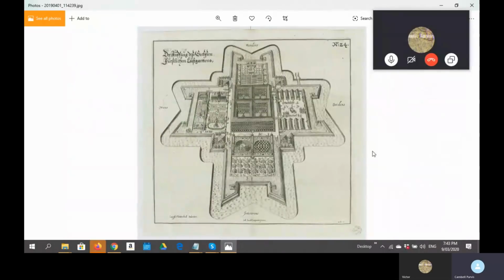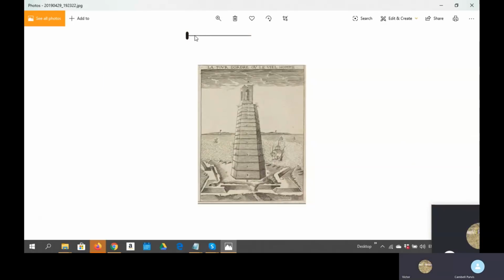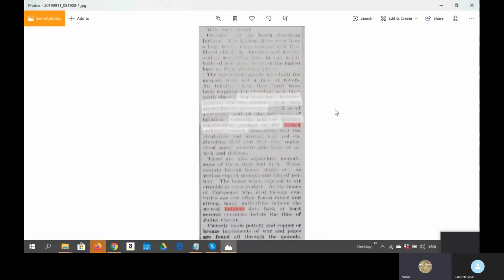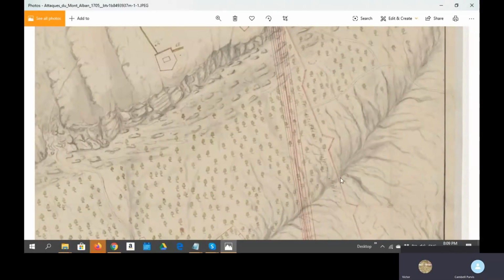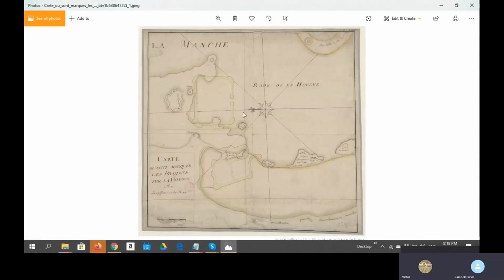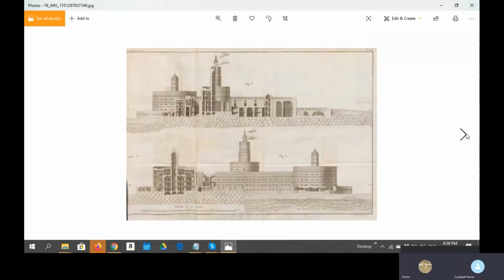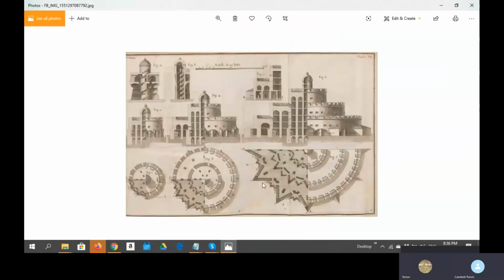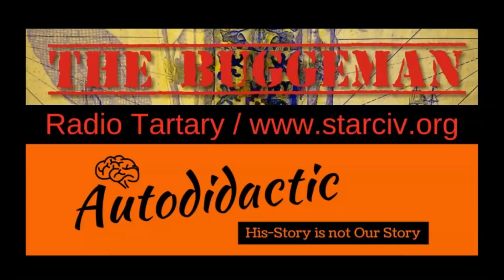Star Fort Anomalies with The Buggeman Pt2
Victors Channel - The Buggeman -

🧢 There are two links, one for northern hemisphere and one for southern. All merch is the same this is just to save you money on postage.

Click ‘Join Tartary Disclosure Chat’ on top right corner. Come and join the discussion.